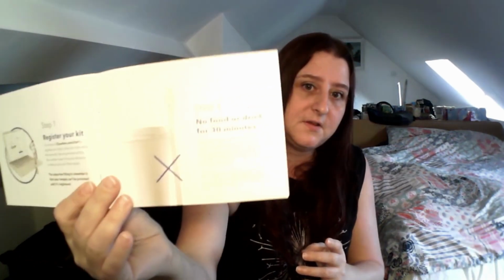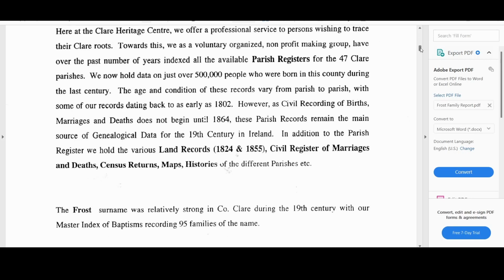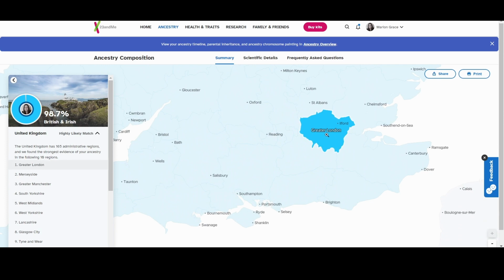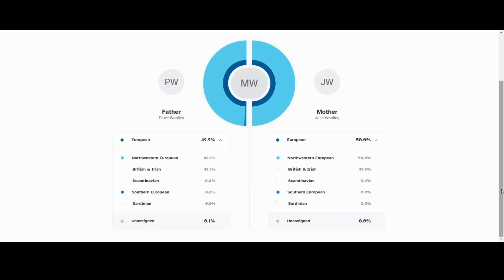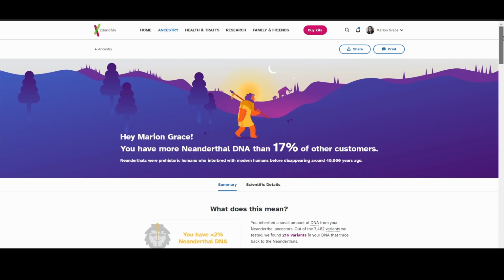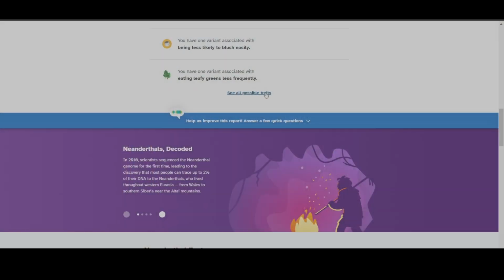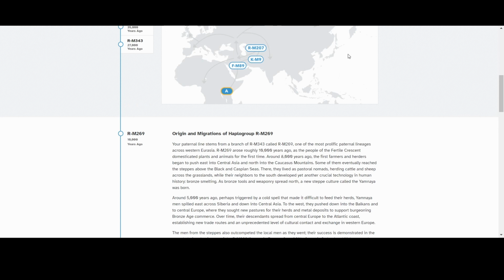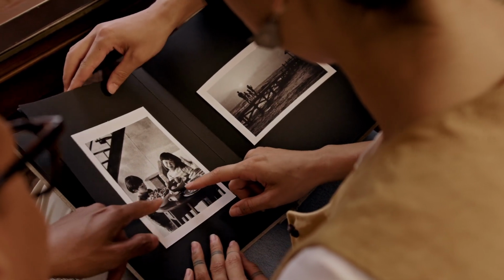I came from Rwanda 200,000 years ago! 😄🧬🏴‍☠️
When I went back to the UK last Christmas, I took a 23&Me DNA test to see where my ancestors came from. There were one or two surprises in there, including pirates, washerwomen and workhouses, but the most interesting part was tracing back the heplo groups.

00:00
0:29 - How to use the kit
5:02 - Ancestry analysis
17:01 - Neanderthal DNA
22:28 - Haplogroups (the Rwanda connection)
24:54 - Family tree builder

ME

Keep your creator caffeinated!

🙏 Hi guys. I don't have a lot of free time and don't want to offend by not responding. It's best to leave a comment on the video. I do read most of them and your question will hopefully help others. 🙏